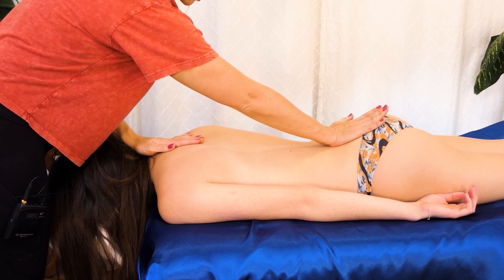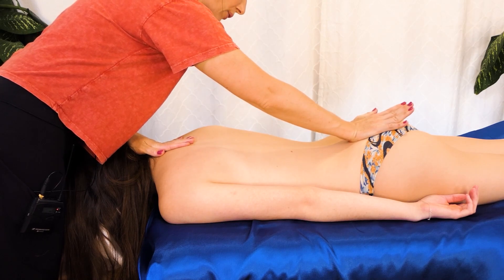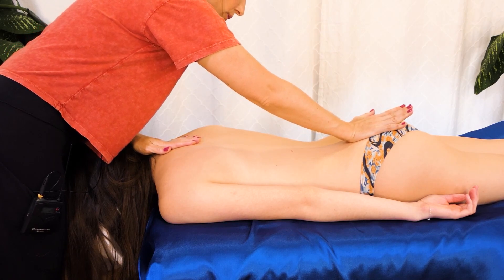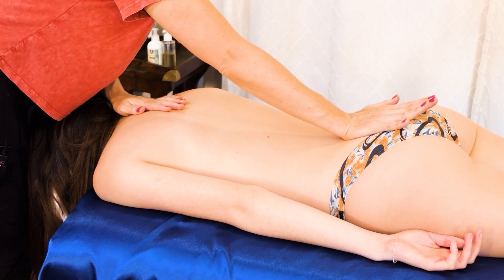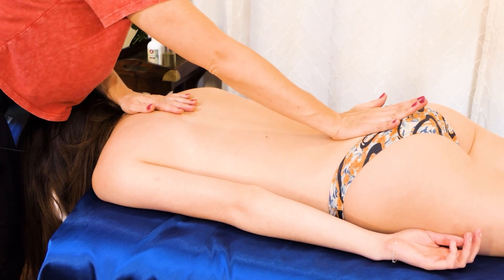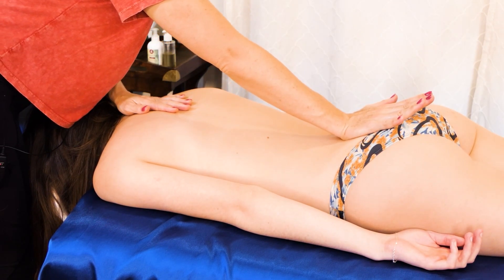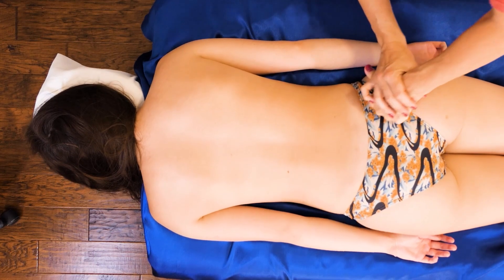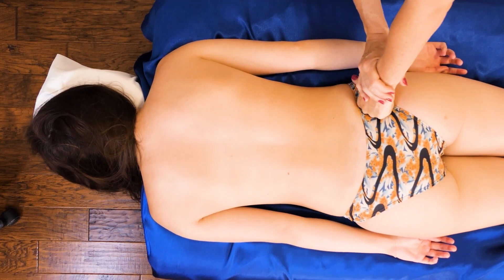Patreon Exclusive: Full Back Massage Pain Relief Silver Tier w/ Tessa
Join us Patreon.com/psychetruth